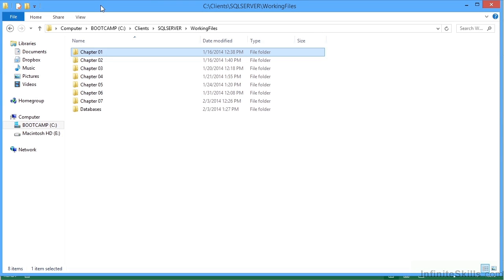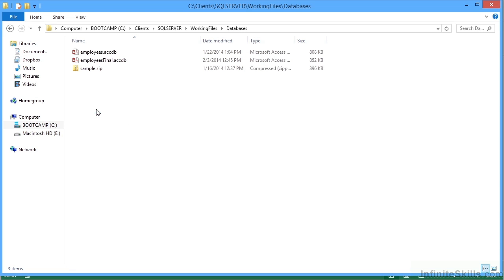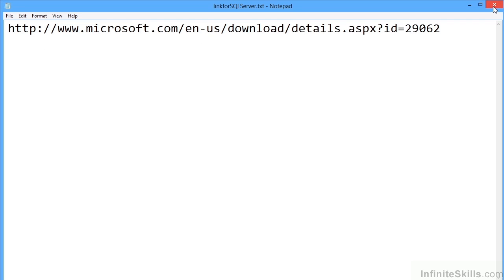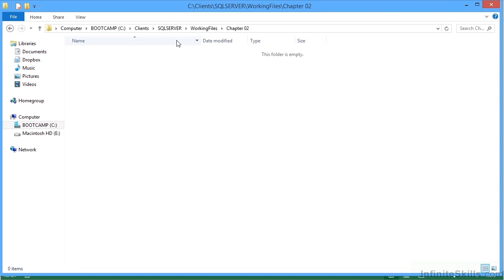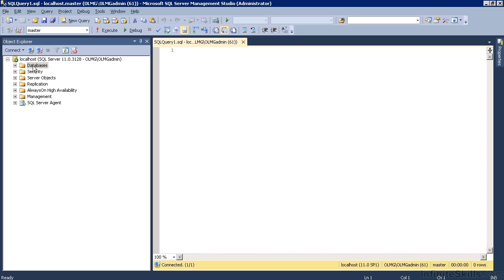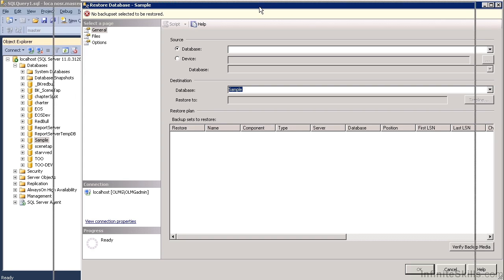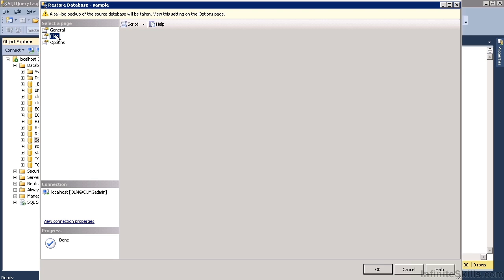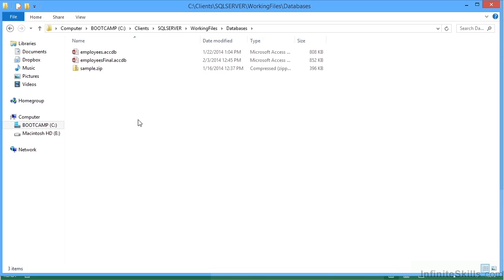SQL Tutorial | Installing Sample Databases and Working Files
Want all of our free SQL training videos? Visit our Learning Library, which features all of our training courses and tutorials

More details on this SQL training can be seen This clip is one example from the complete course. For more free SQL tutorials please visit our main website. YouTube